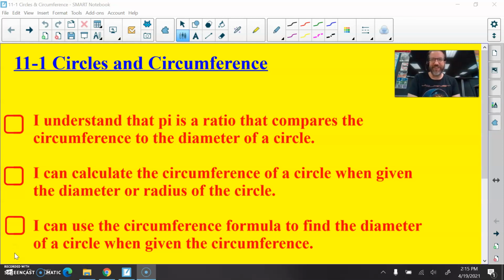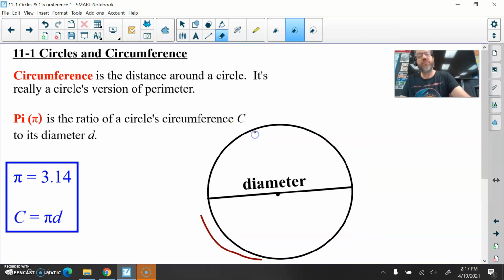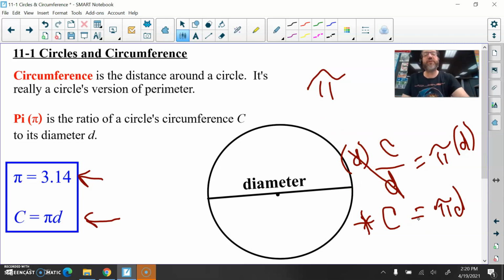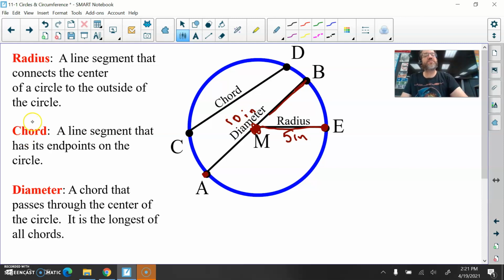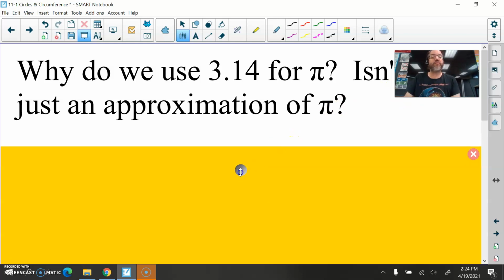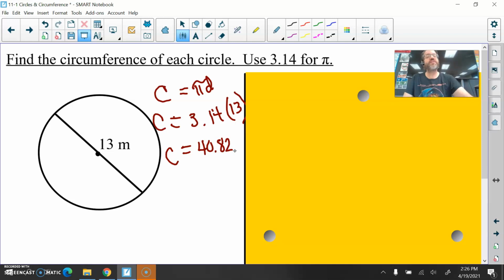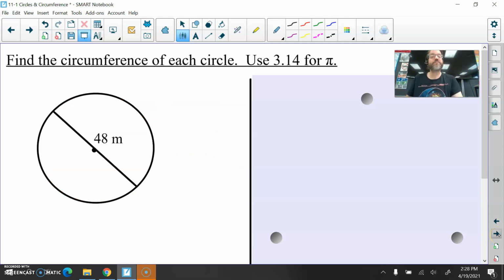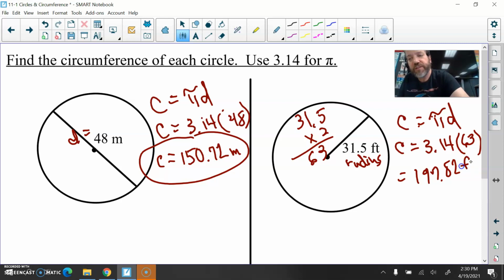11-1 Circles & Circumference